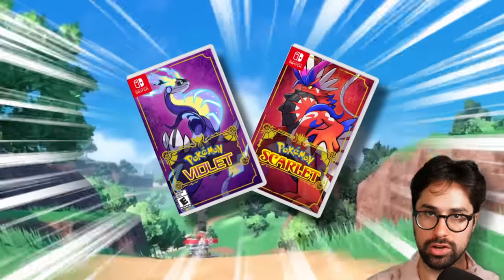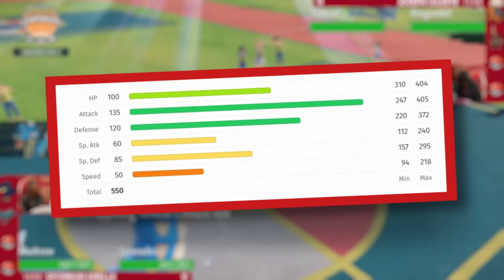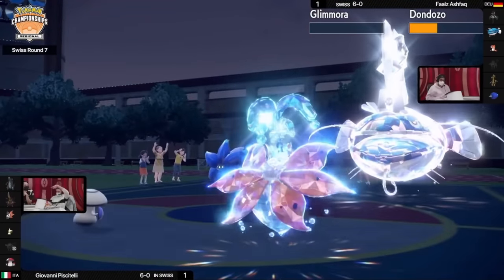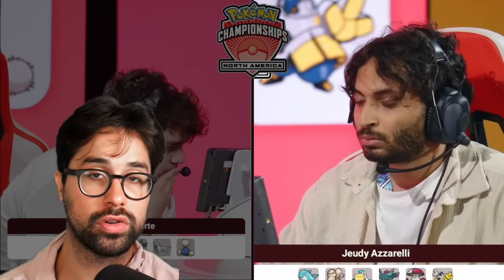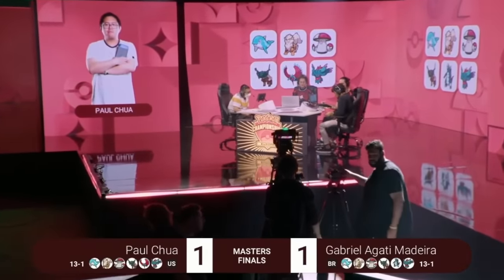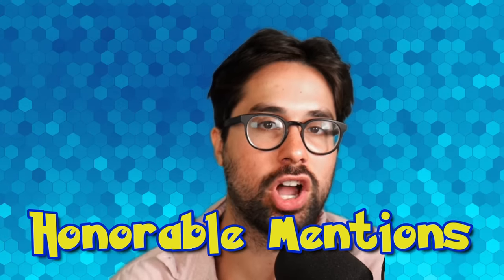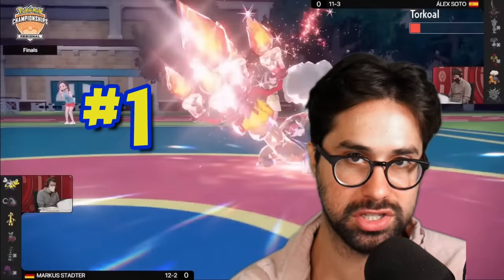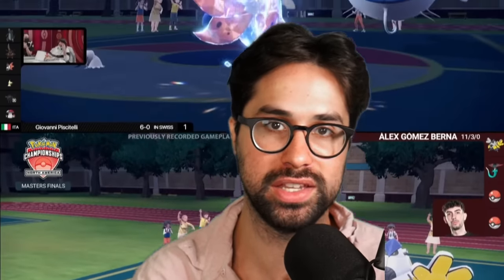The Best Competitive Plays of 2023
These are the 10 best plays of Scarlet and Violet so far